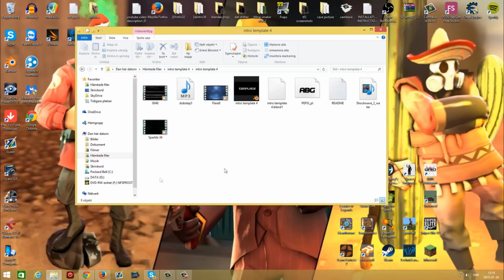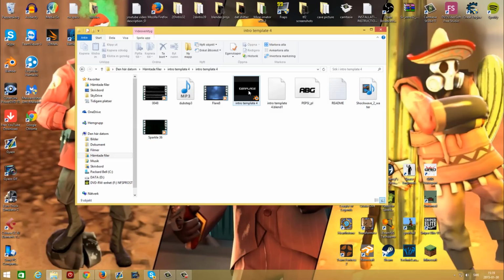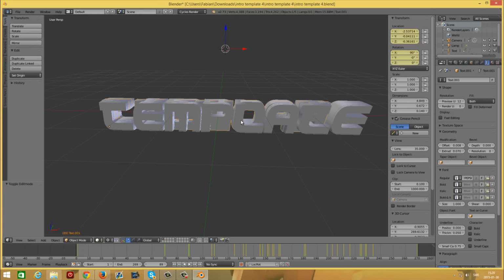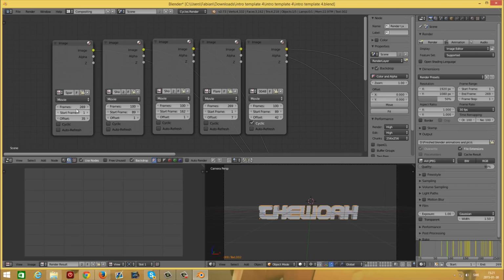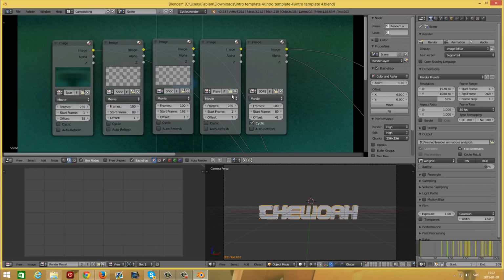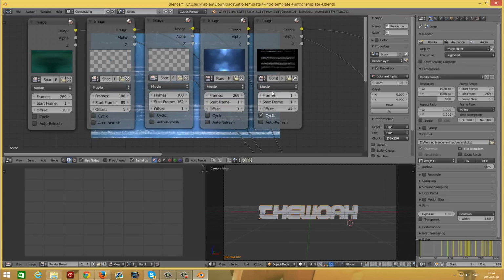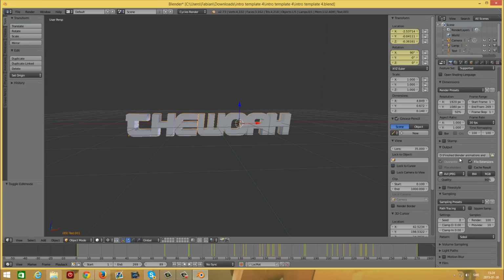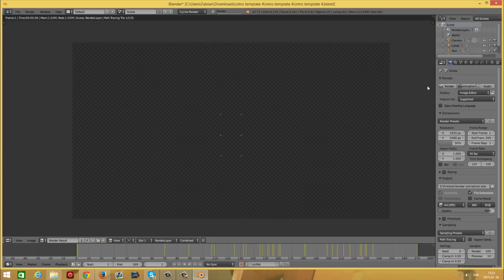★ EPIC FREE SYNC INTRO TEMPLATE 2015! ★(BLENDER) #4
EPIC FREE SYNC INTRO TEMPLATE 2015! (BLENDER)
DOWNLOAD BELOW

MAKE SURE TO READ THE README.TXT FILE!

✭ Wanna Get More Money Off Your Youtube Videos?